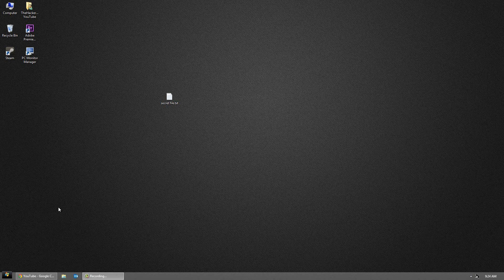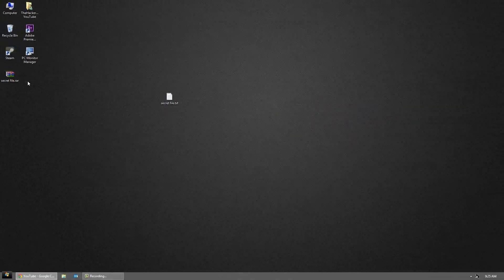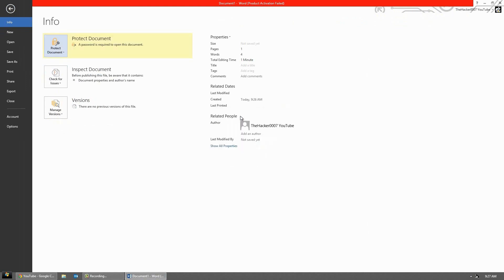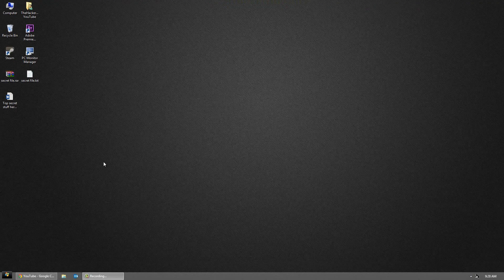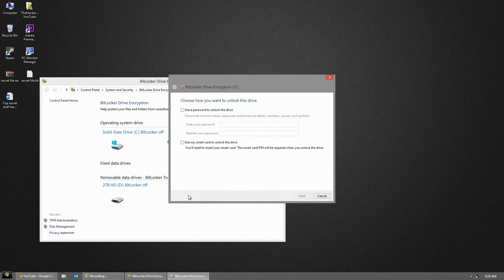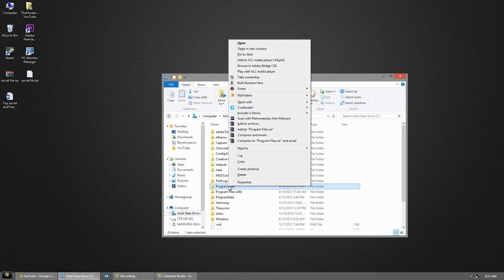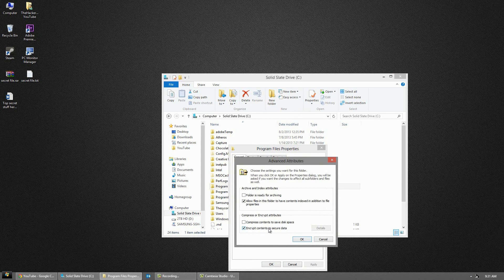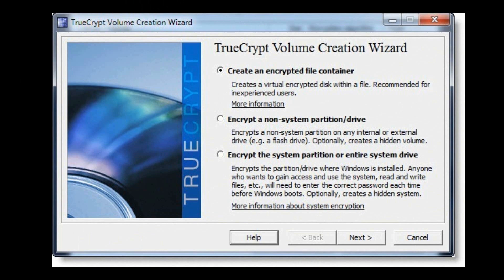How to Password Protect Files and Folders With Encryption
THUMBS UP!